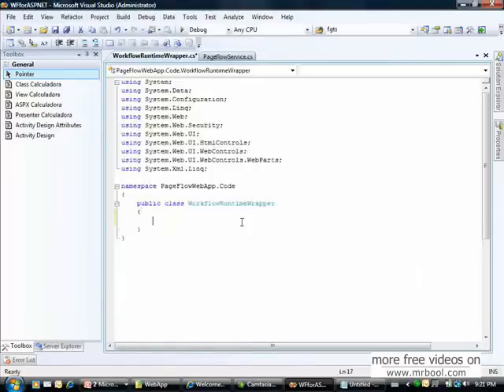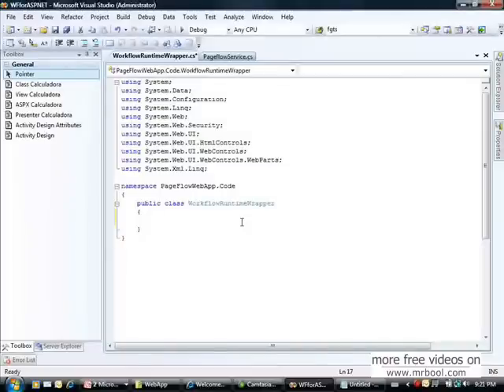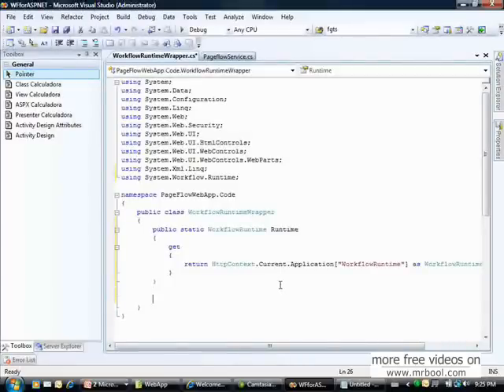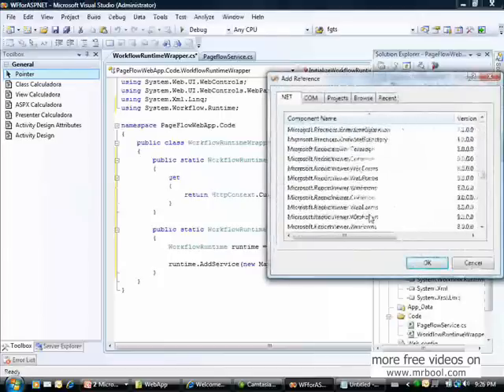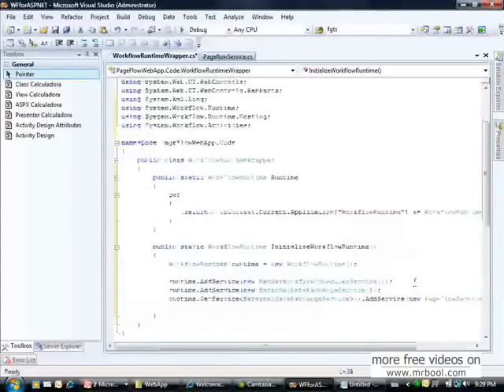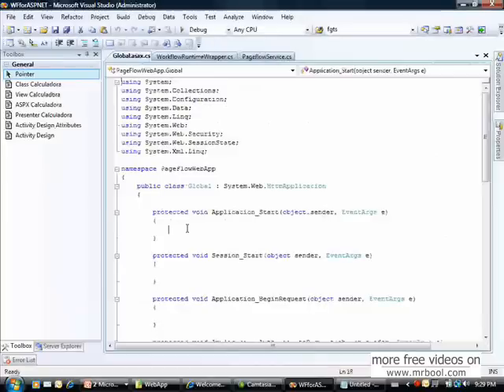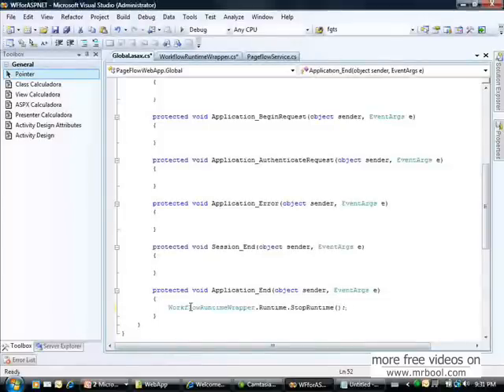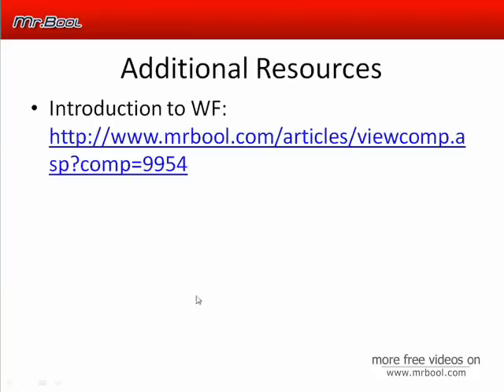E-learning Workflow Foundation for ASP NET Developers Lesson 4 (Part II)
Windows Workflow Foundation is part of the Microsoft .NET Framework 3.5. Is this series of lessons we will understand how to develop a Page-flow solution using ASP.NET and Windows Workflow Foundation. In this lesson we are going to learn how to create a communication channel between the workflow library and the ASP.NET Application. In this lesson we are going to implement the contract that we created in the lesson 2 and with this implementation we are creating our PageflowService. This service is the responsible for managing the events pageflow events and methods called from the workflow library. In this lesson, we are also, creating a WorkflowRuntime Wrapper class. The WorkflowRuntime is the responsible for managing workflow instances and workflow services. We are going to understand how to manage the Workflow runtime in an ASP.NET application, it means, when and where to create it and where to store it.

Technologies Used: Windows Workflow Foundation, .NET Framework 3.5, Visual Studio 2008.